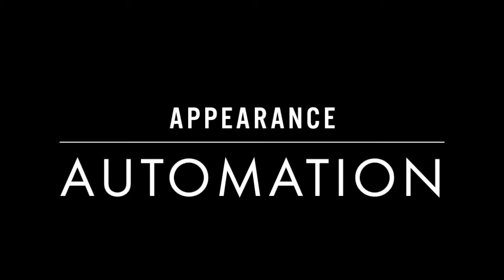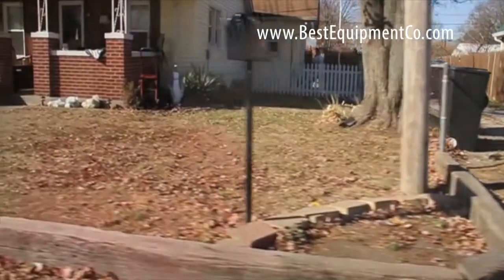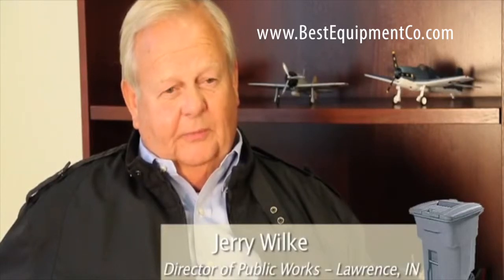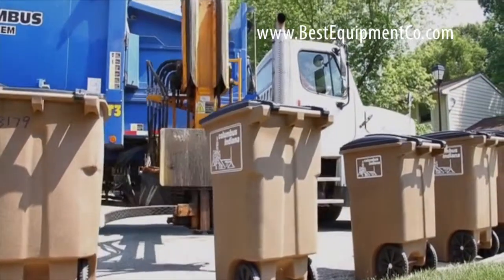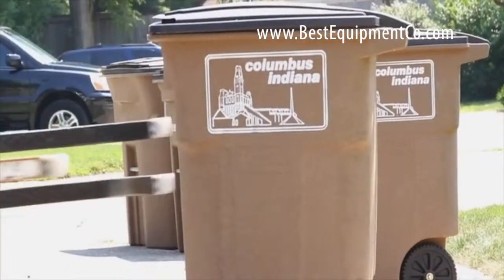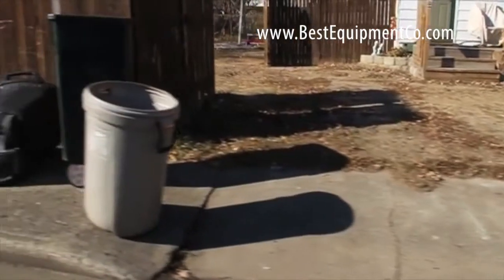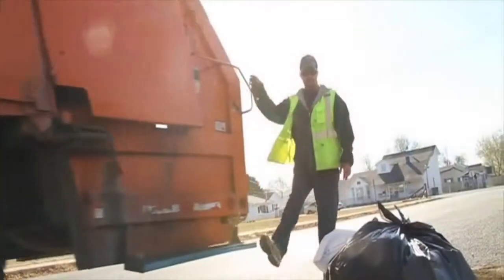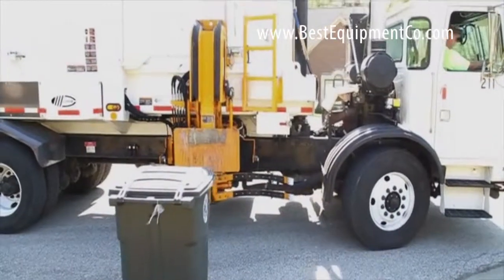Improving Appearance with Automation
One major benefit communities enjoy when they move to Automation is the improvement in appearance.  Going from messy, uncoordinated, exposed piles of debris and garbage to orderly, contained, and organized collection changes so many elements of trash collection.  Besides being safer and more economical to collect, the streets look beautiful on trash day.  Hear how the improvement in appearance has affected other communities who have made the move to Automation for their refuse and recycling collection.